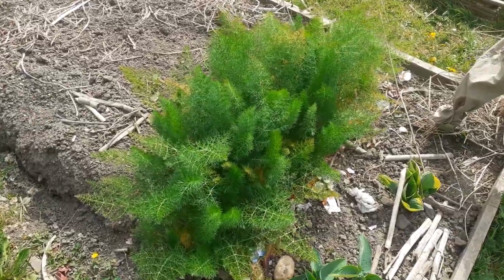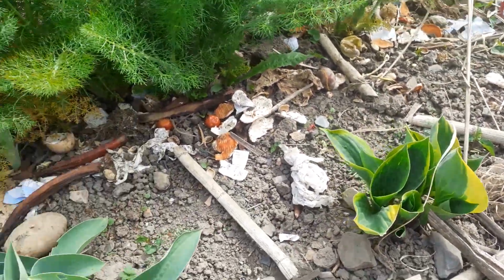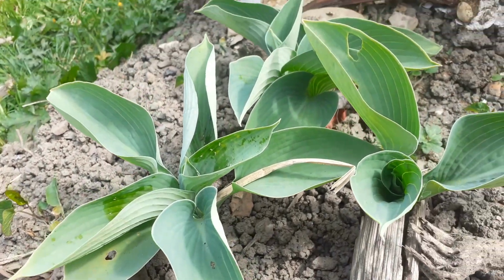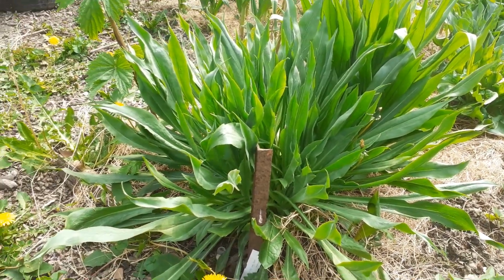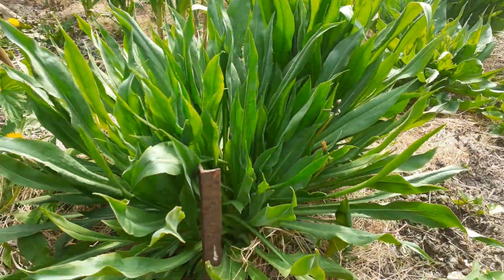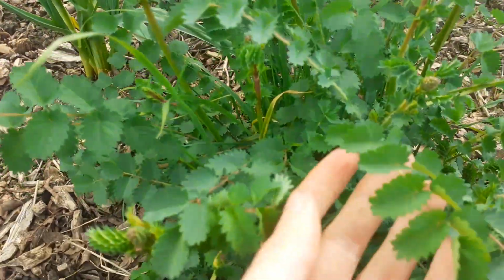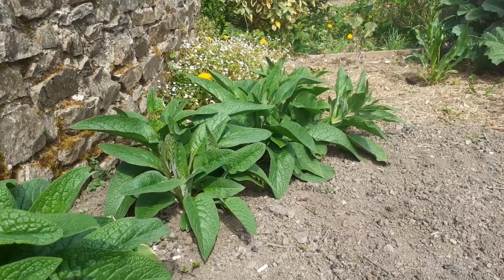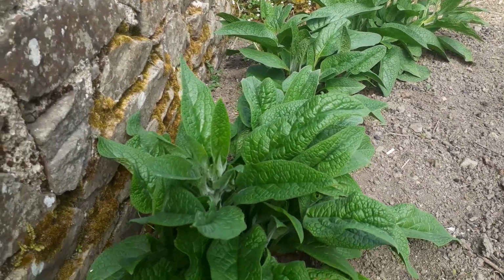Potent Perennial Plants for the Plot Part 3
The third, and final, episode of the trilogy documenting some of the more unusual vegetables which I grow on my plot.

In this video we look at:

Fennel (Foeniculum vulgare)
Hosta
Scorzonera hispanica
Salad Burnet (Sanguisorba minor)
Russian Comfrey (Symphytum x uplandicum)